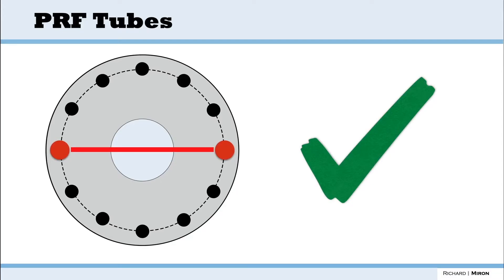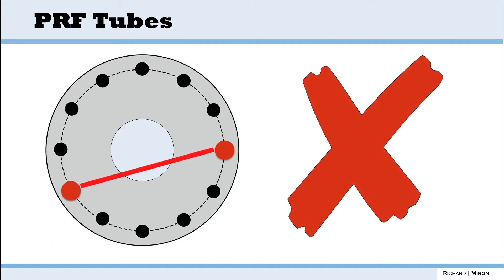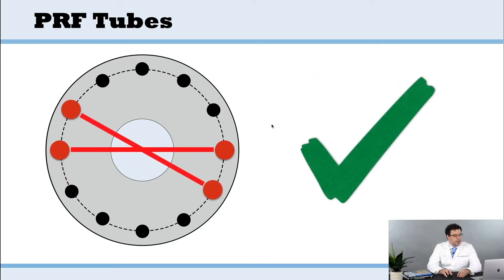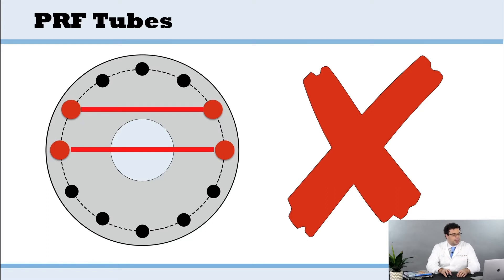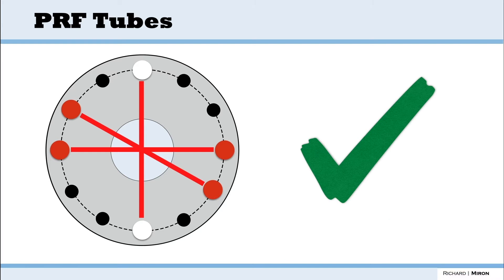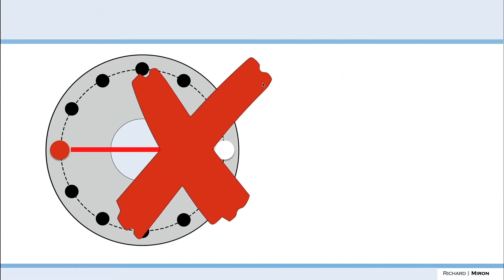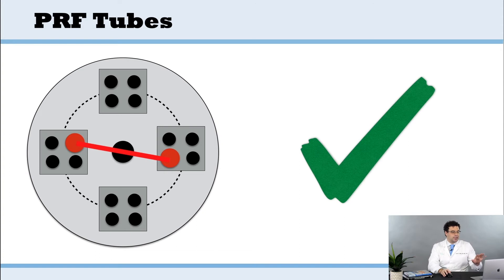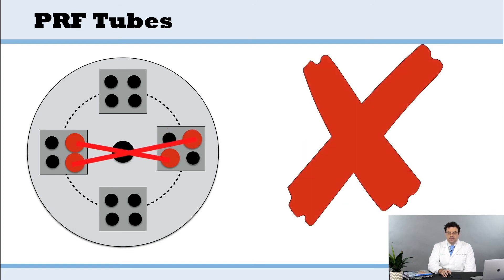Chapter 8.2: Importance of Balancing a Centrifuge presented by Dr. Richard Miron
In this short video, the importance of balancing a centrifuge is discussed. Since centrifuges are spinning at extremely high g-forces (RCF), even a weight balance error can be created between red top glass tubes and white/blue top plastic tubes. It is important to balance all tubes correctly to have cells separate as efficiently as possible.